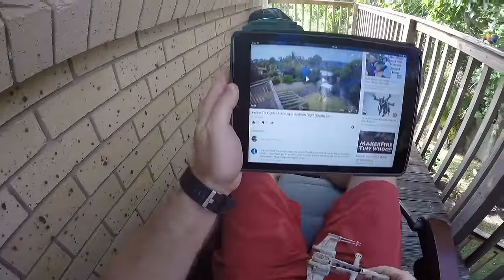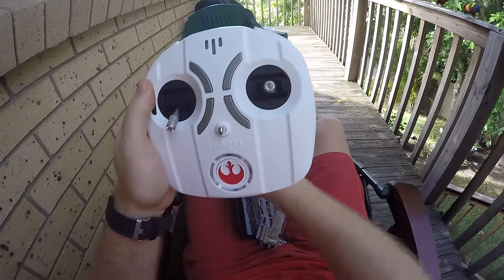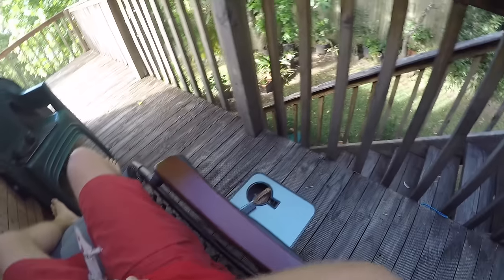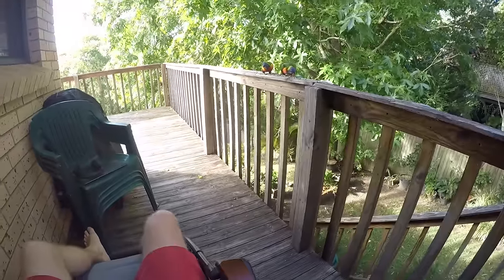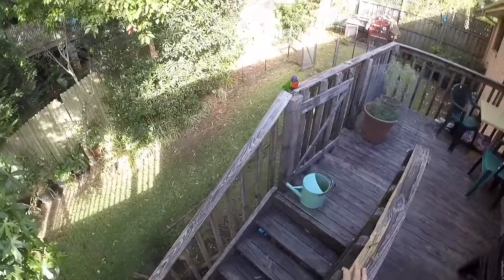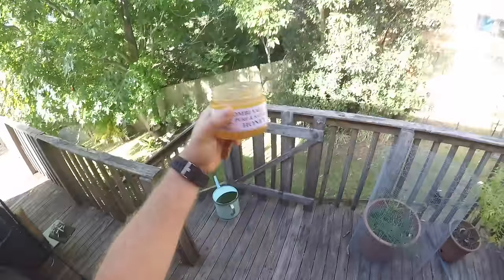Propel X-Wing - full throttle in manual mode!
Trying out the manual throttle control on the Propel X-Wing.
and Paradise Bird bonus footage.